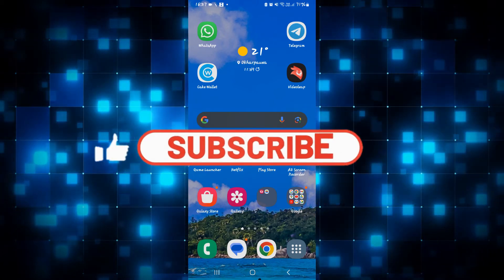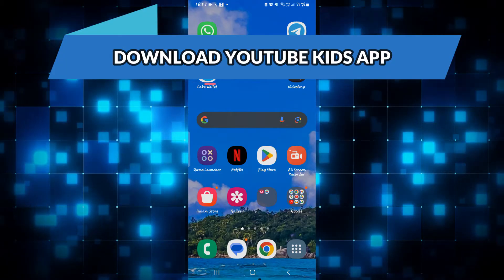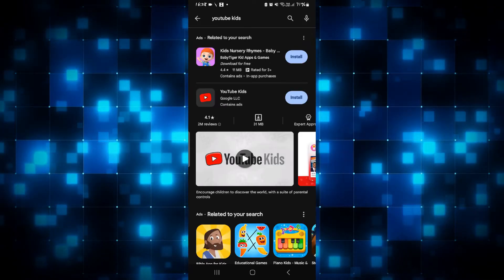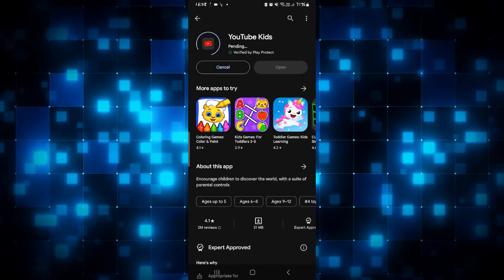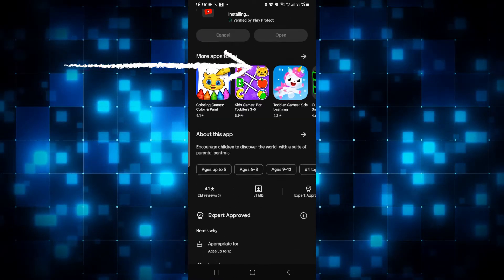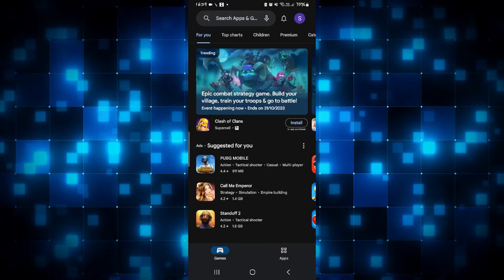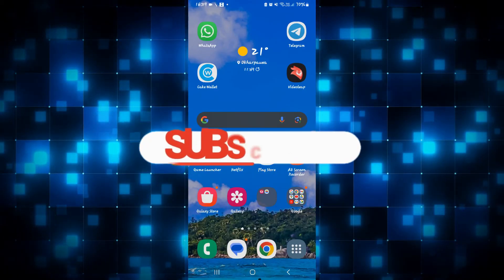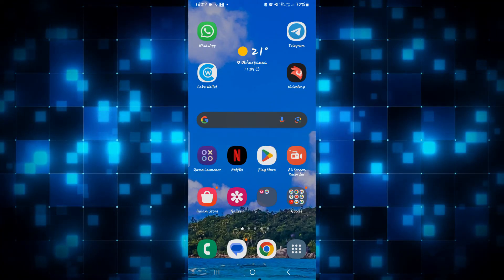How to Download & Install YouTube Kids App on Mobile 2023?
Ensure a safe and fun online experience for your children by learning how to download the YouTube Kids app on mobile. In this quick guide, we'll show you the step-by-step process, making it easy to access kid-friendly content. Watch now and empower your child's digital journey!